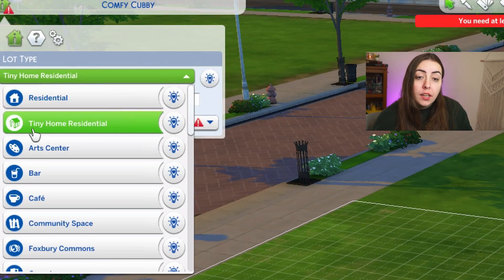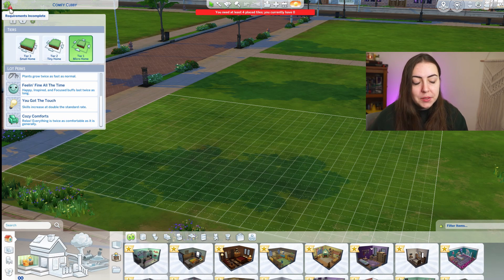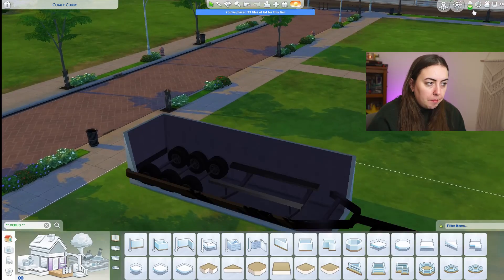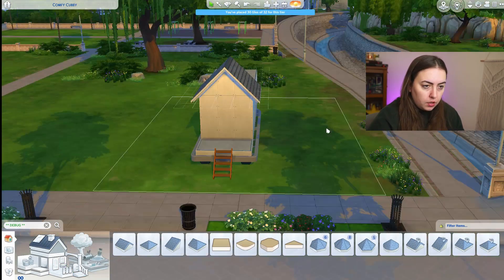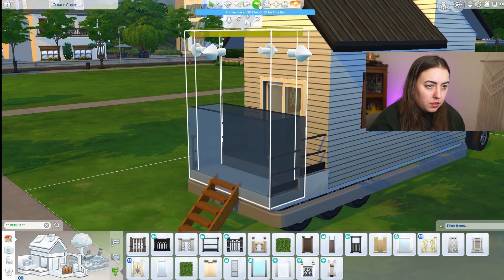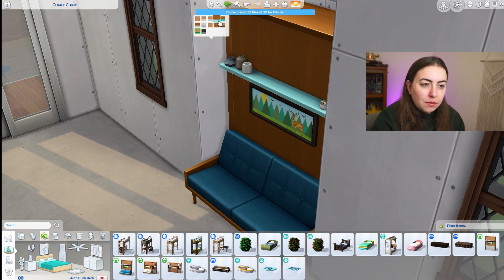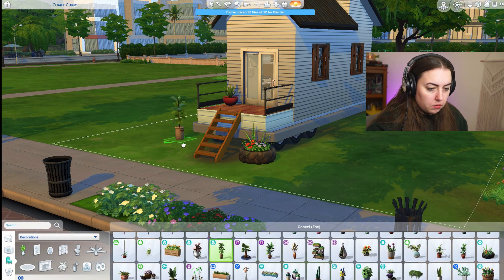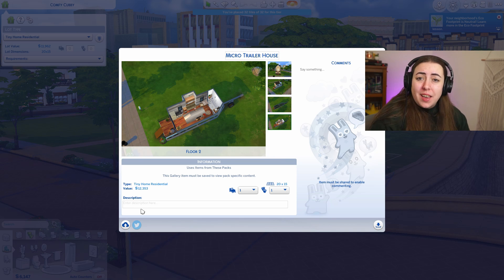I built a Micro Trailer home!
Do you like playing with tiny homes?
Stalk Me!